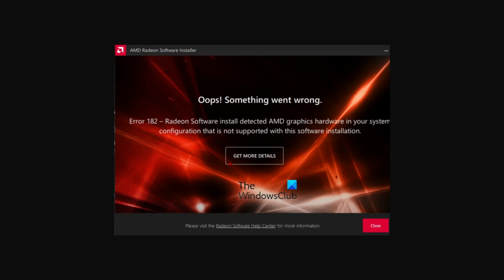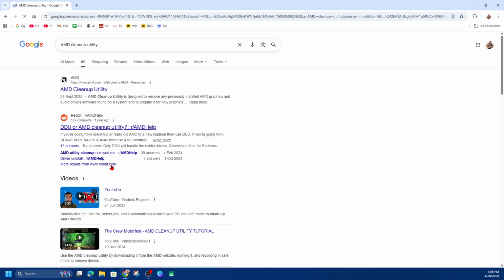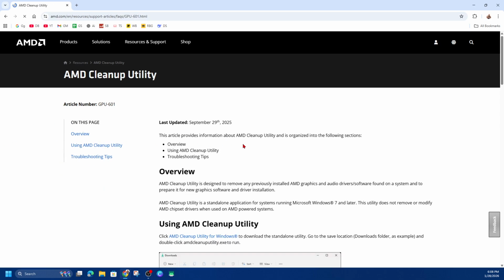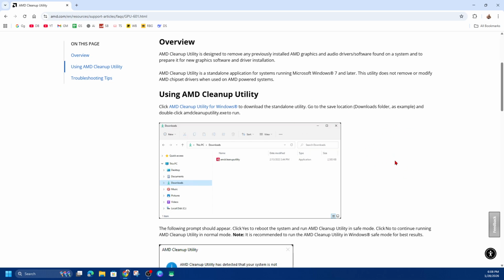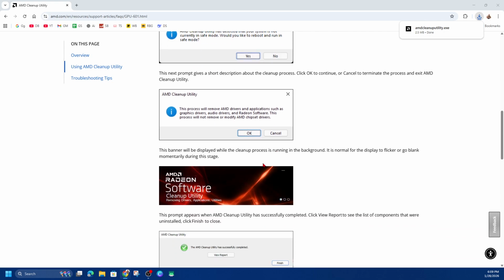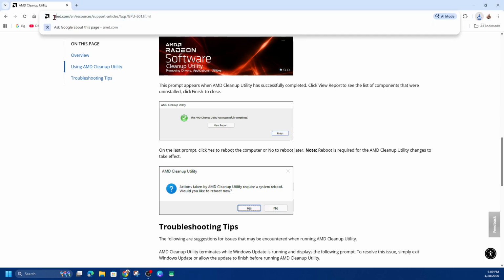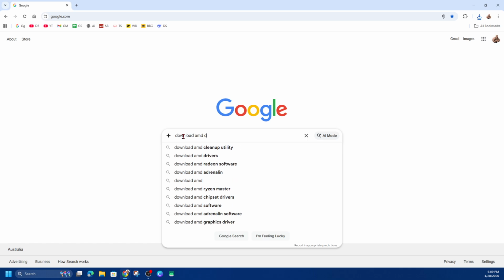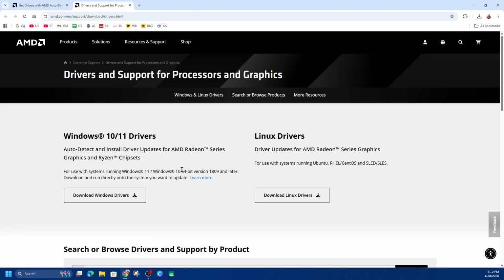How To Fix AMD Graphics Driver Error 182 In Windows 11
In this video, I explain how to fix AMD graphics driver error 182 in Windows 11. You’ll learn troubleshooting steps for drivers, software, and system settings to resolve the issue. This guide helps AMD users restore graphics performance quickly.